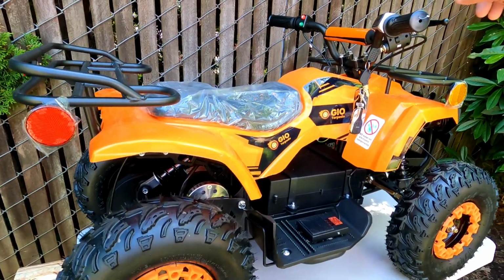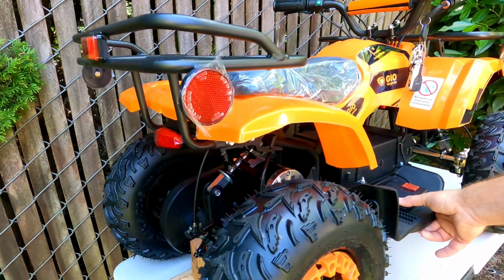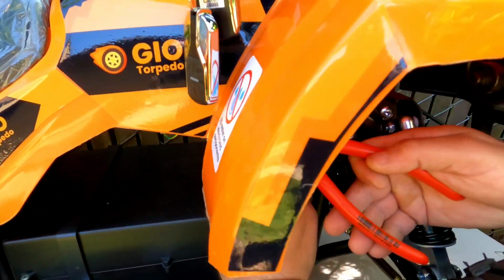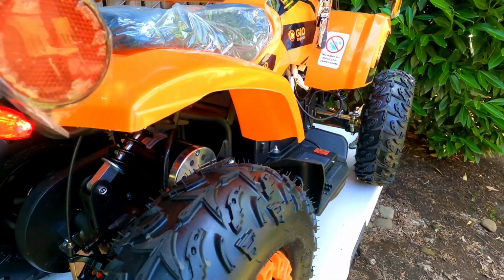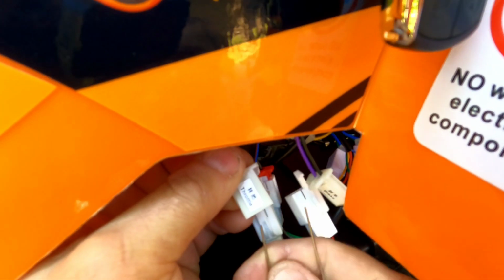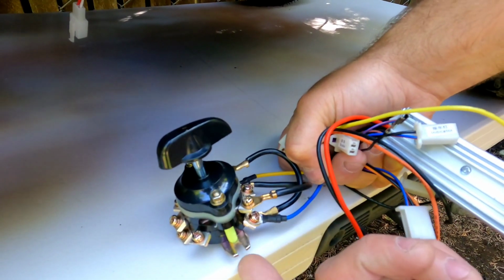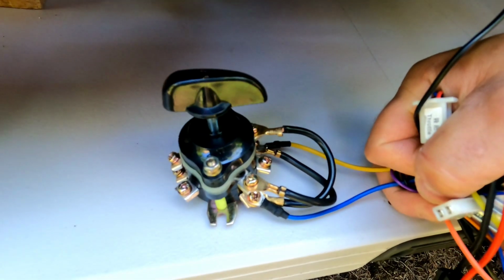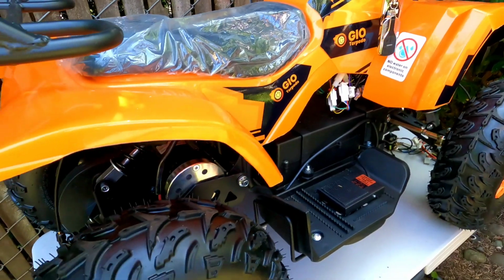Rosso & Gio 1000w atv controller test